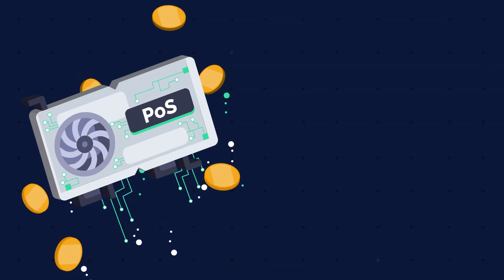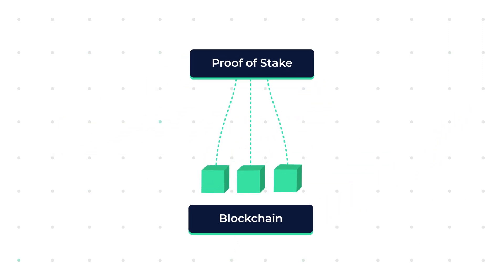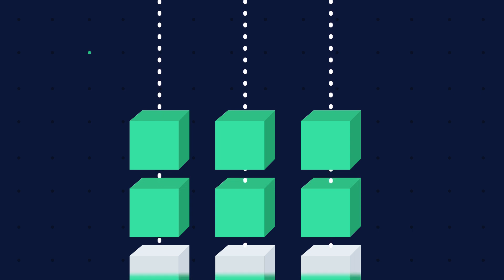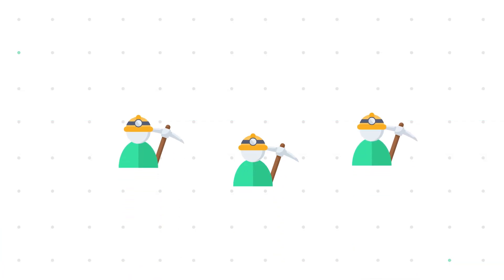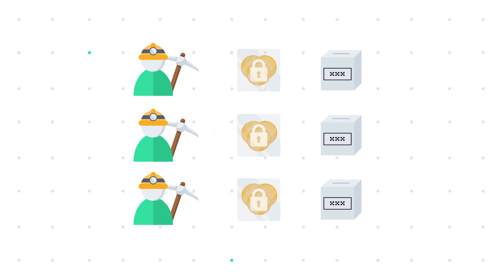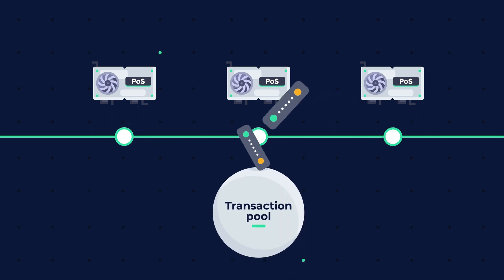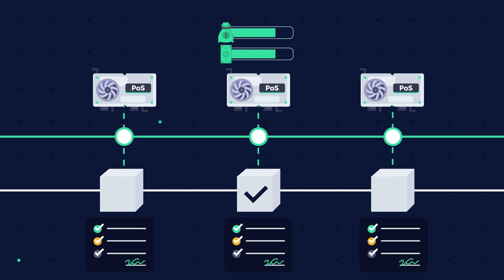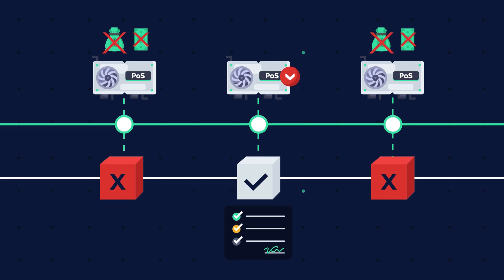What is Proof of Stake - Explained in 3 Minutes (Animation)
Learn what makes Proof of Stake a worthy consensus mechanism in this 3 minute summary.

00:00 Intro
00:11 - What is Proof of Stake
Proof of Stake is a class of consensus mechanisms that is used to validate data blocks on a blockchain that represent cryptocurrency transactions.

In other words, Proof of Stake is a method used to maintain the integrity of the blockchain.

00:24 Consensus and double spending
Consensus is what solves the problem of "double-spending." If a cryptocurrency trader could spend coins more than once, the entire system would be jeopardized and susceptible to theft.

This is a difficult challenge to solve, especially with decentralized currencies that lack a central authority, such as a bank or government.

For this reason, consensus mechanisms have been developed to keep track of how much currency each user within the same ecosystem has.

00:48 - How blockchains work
Because of how blockchains work, each extra bit of data that is written on a block on the blockchain, is immutable. This means that existing data can never be erased or changed, and data can only be added as a new block.

This is a very secure system to store data, but also requires the need for constantly validating every block in order to verify that in fact no blocks are being changed, and thus double spending cannot occur.

The process of validating data blocks is called mining and is done by miners.

01:14 Validators
In a Proof of Stake mechanism a miner can validate blocks according to how many coins he holds and all miners take part in a lucky draw where the winner is decided by the blockchain itself.

The winner then validates the transaction and gets a reward for having offered his stake as a validator.

But then how do we know that the winning node won’t cheat and validate a wrong transaction?

01:39 Lucky draw
Well, to volunteer in this “lucky draw” to become the validator, the miner has to stake some of his own cryptocurrency. Hence the name: Proof of Stake.

When a miner cheats, he is penalised and the staked coins are not returned, making it a costly scenario to take the chance to cheat the system.

To keep the lucky draw fair, the more currency a miner stakes, the higher the chances are of getting picked as the winner.

02:05 Proof of Stake workflow